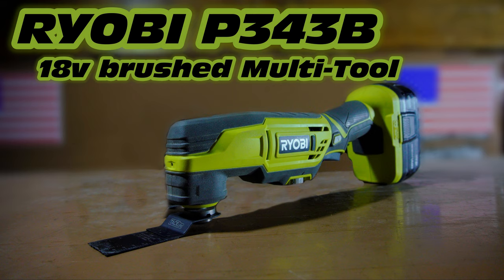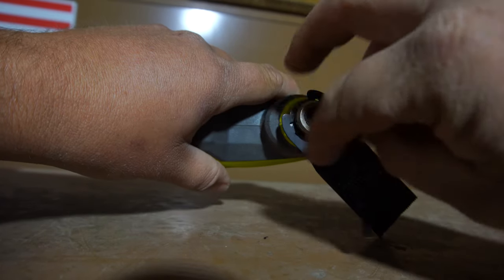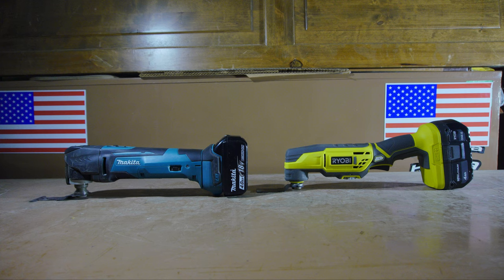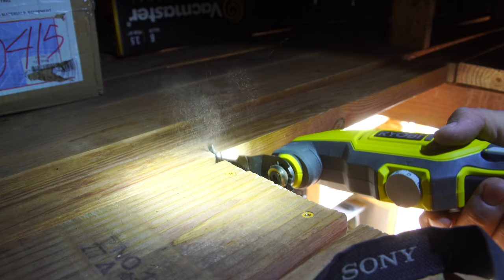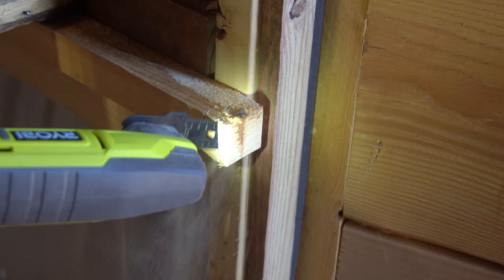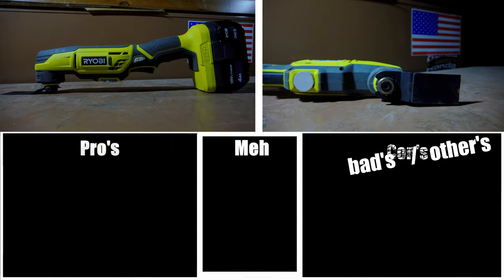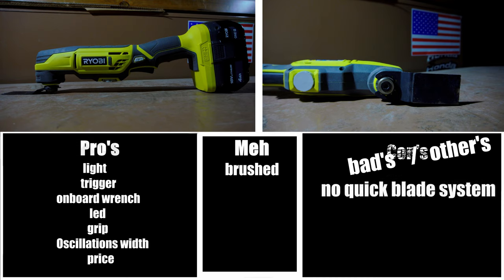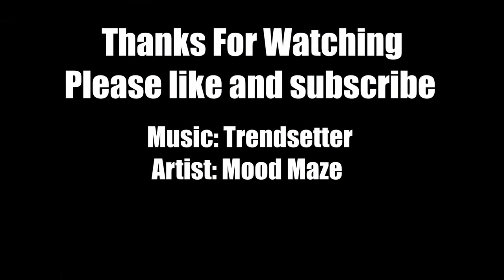Review Ryobi P343B multi tool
A Review of the Ryobi P343B multi tool

htttps://IDON'TSALEBRIDGESITWASAJOKE/andthislinkwontwork..com

Variable speed dial material applications RYOBI 18V ONE+ System with the P343B 18V ONE+ Cordless Multi-Tool projects cuts drywall, metal, wood, plastic, composite LED light illuminates  work area ock-on button  on-board Allen wrench cutting blade,segment saw blade, ergonomic GRIPZONE overmold work shop home diy plumping electrical garage house remodel removal